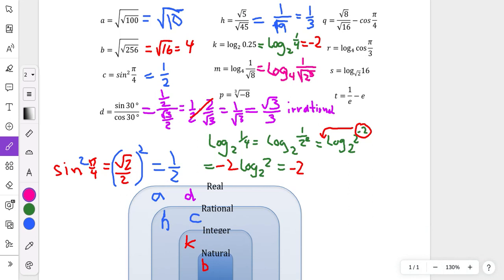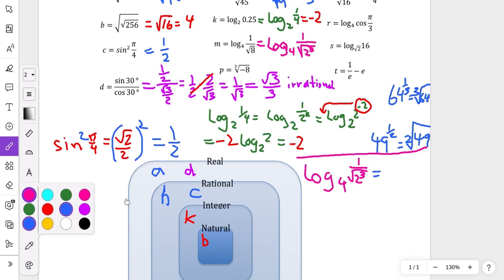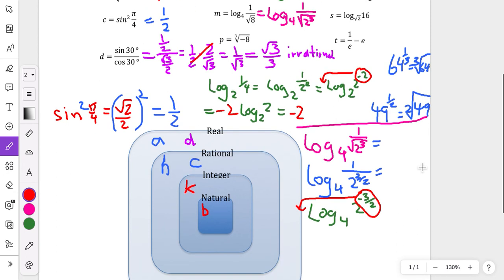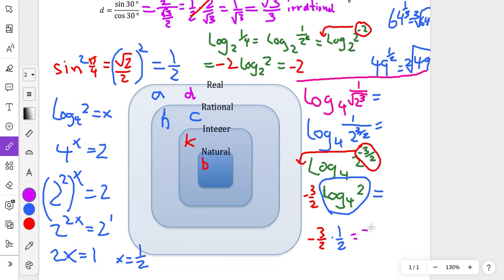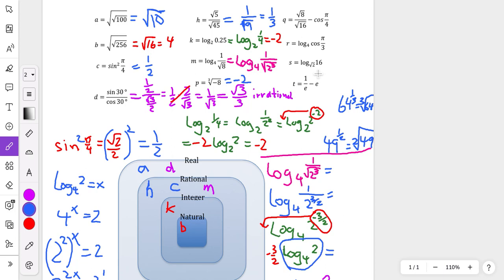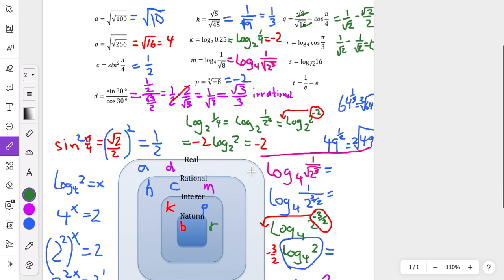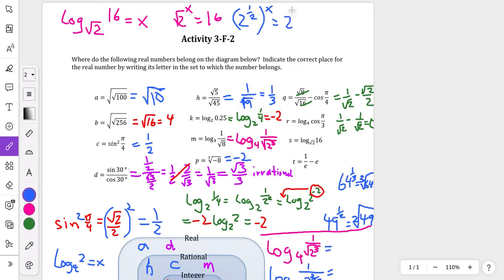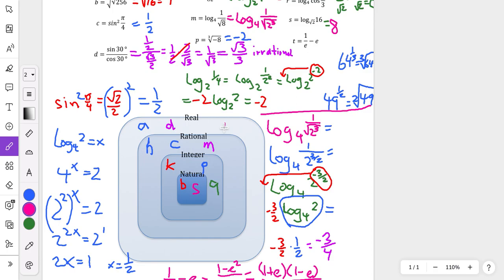Difficult number classification featuring logs and trig values